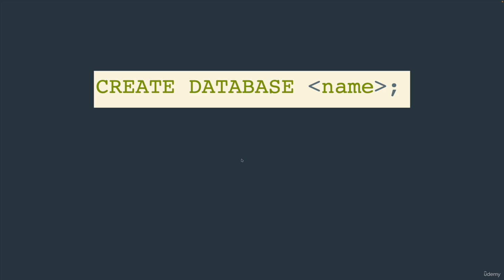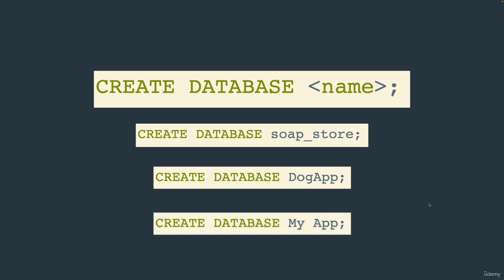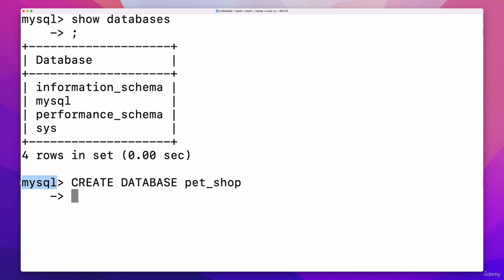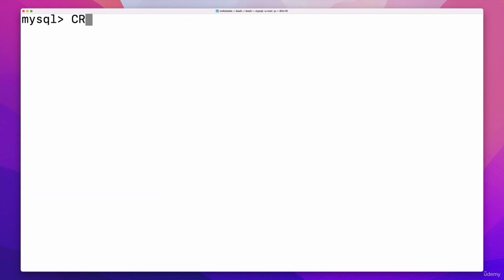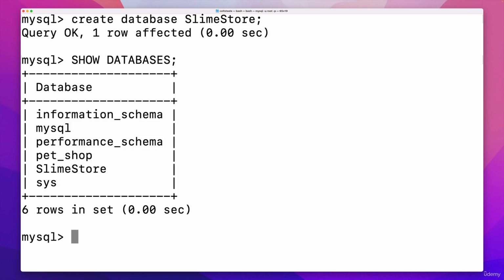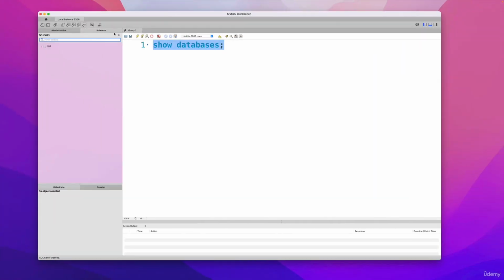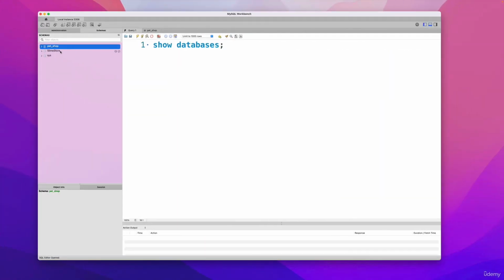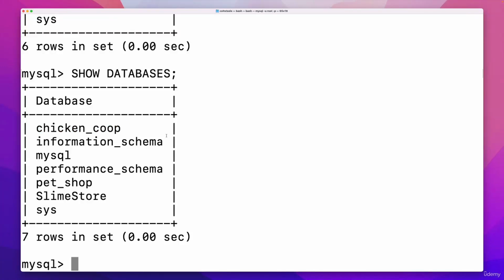14 - Creating Databases